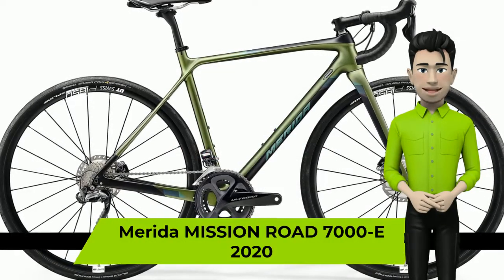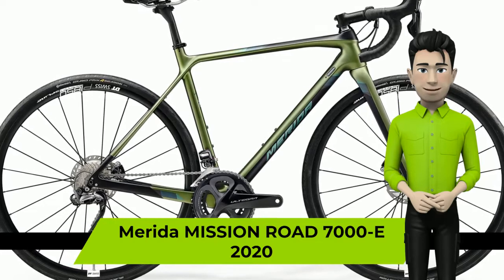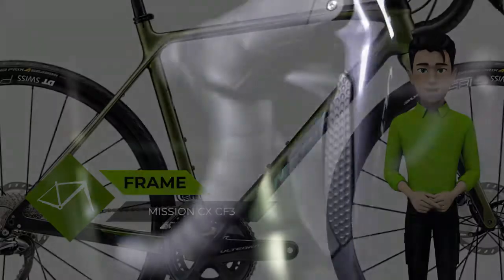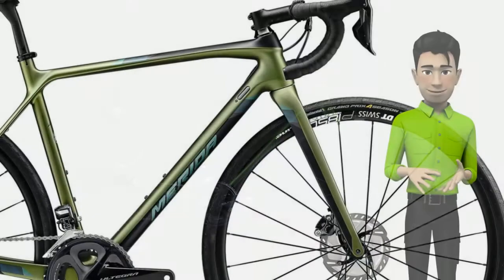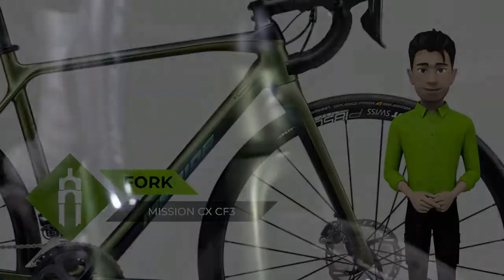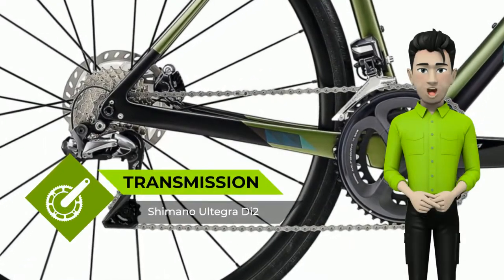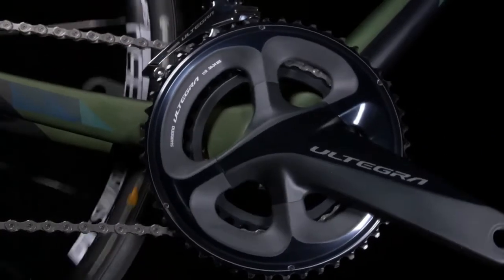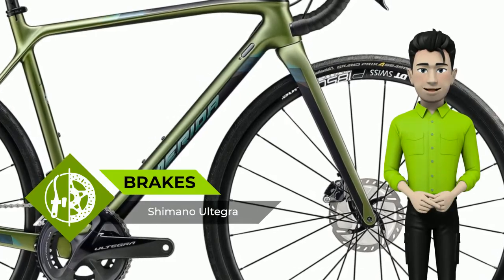Merida MISSION ROAD 7000-E 2020: bike review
hello there. We glad to introduce you a Merida MISSION ROAD 7000-E 2020 year bike. GO DOUBLE Due to its more road biased nature, all MISSION ROAD models feature double chainrings for a wide range and tightly spaced gears. MISSION CX CF3 FRAME Carbon frame with carbon dropouts. ‘Nano Matrix’ for extra impact resistance, Tapered head tube and 142x12 mm rear through axle provide stiffness and steering precision. ‘Smart Entry’ Internal cable routing, removable seat stay bridge and mudguard mounts. The flat mount rear caliper is mounted on the chainstay which is better for dissipating braking forces but also keeps it protected inside the rear triangle. CARBON FORK All MISSION CX models feature a full carbon tapered fork with a 12 mm bolt through axle.